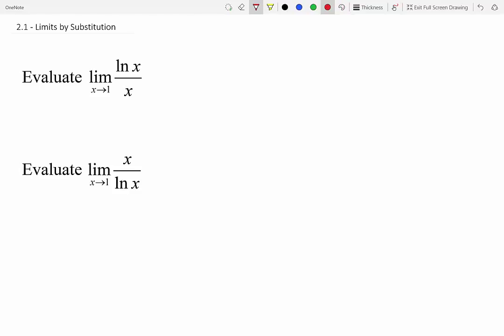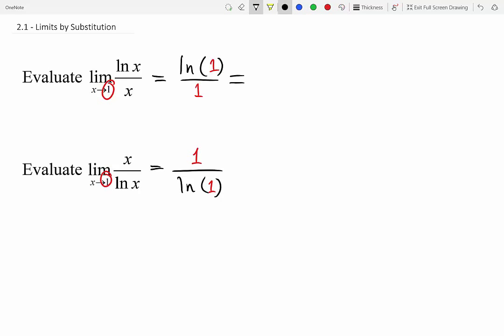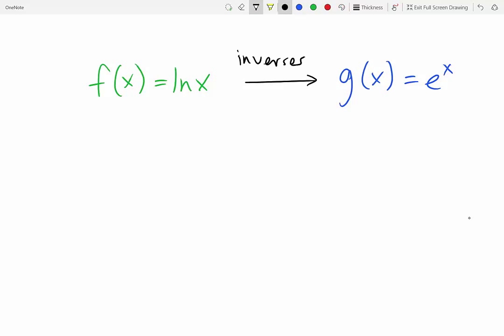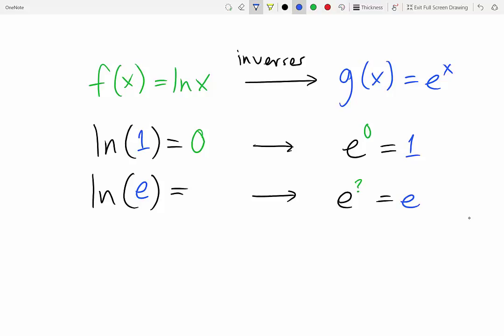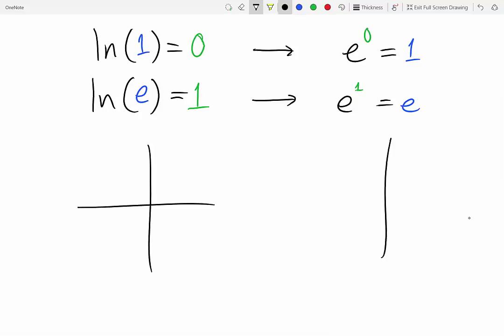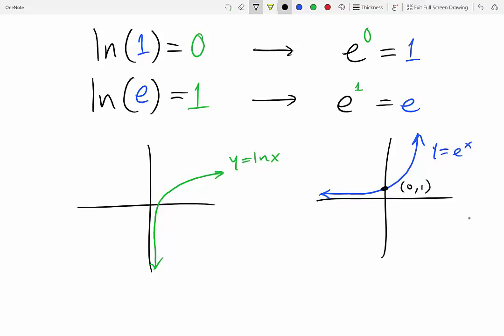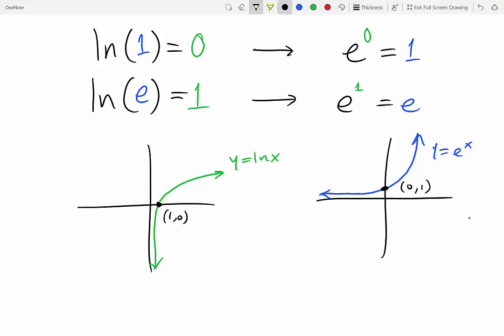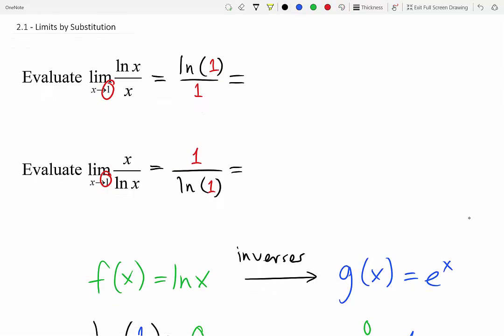2.1 - Limits by Substitution